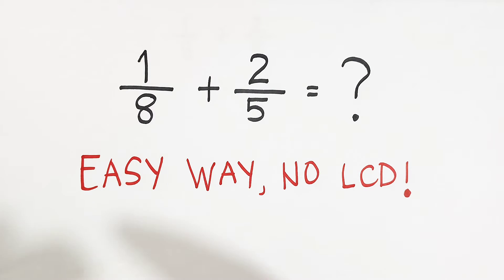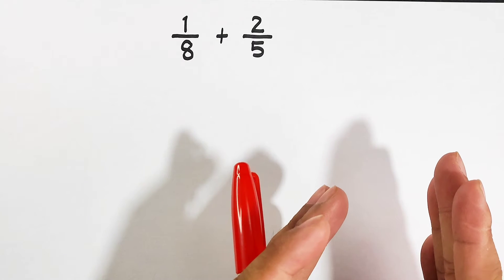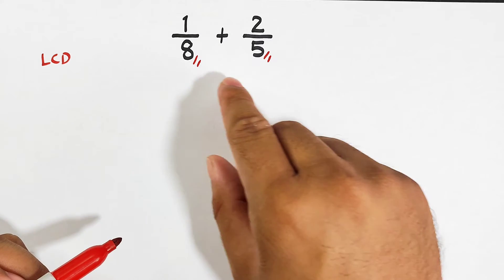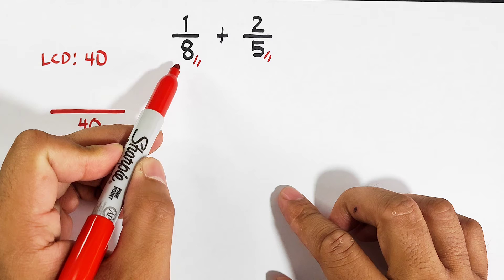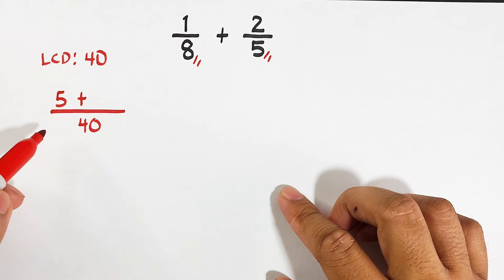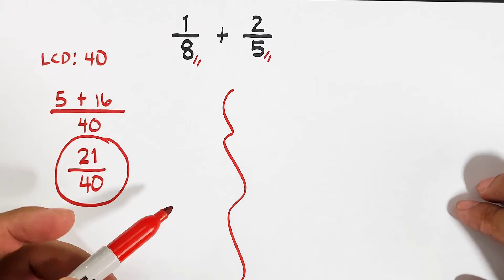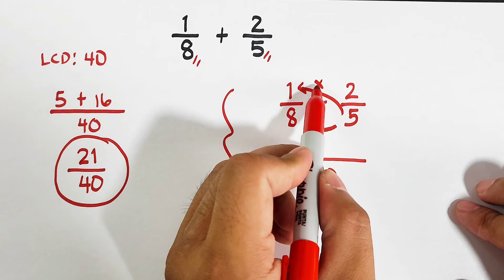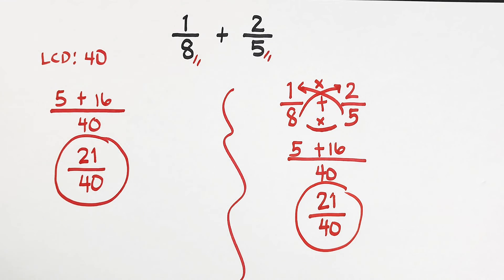Easy Way To Add Fractions - NO LCD!